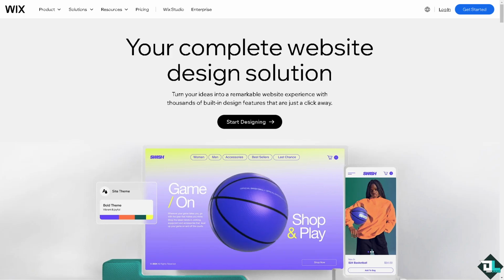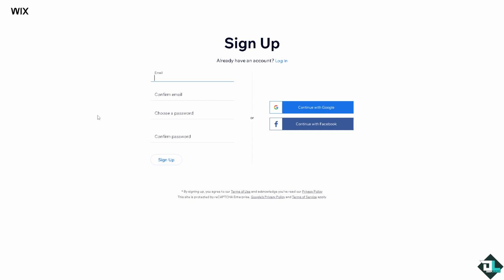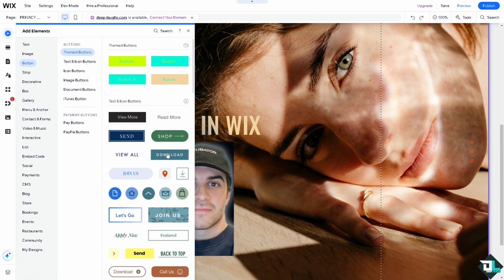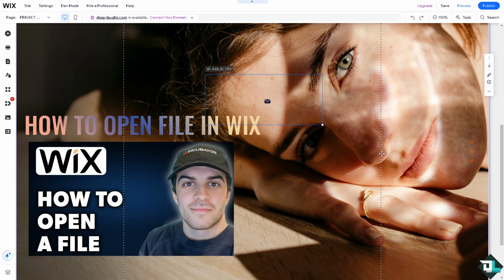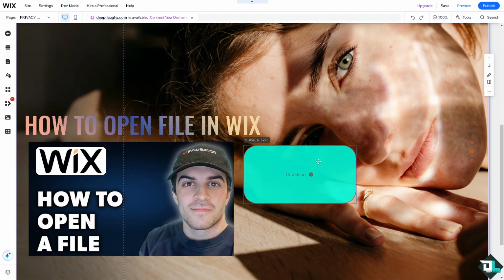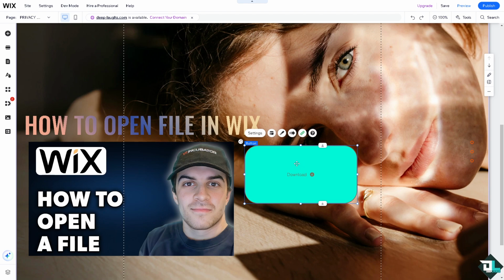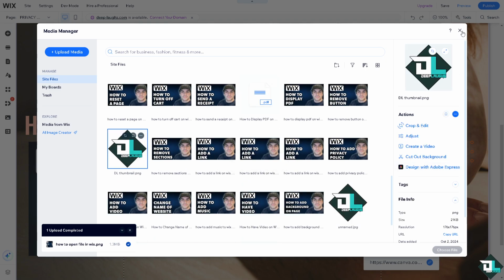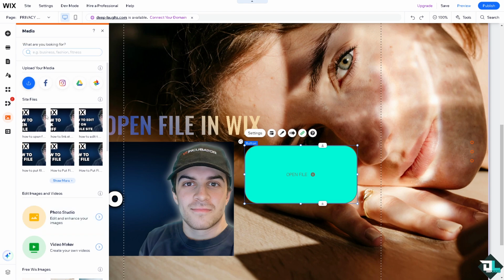How to Open File in Wix (Full 2024 Guide)